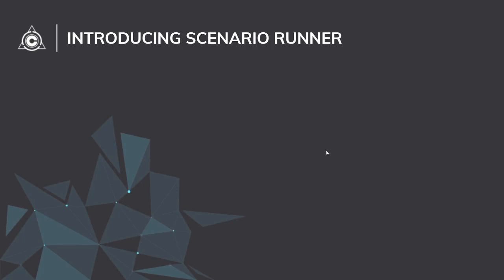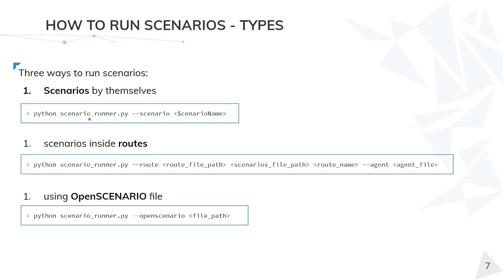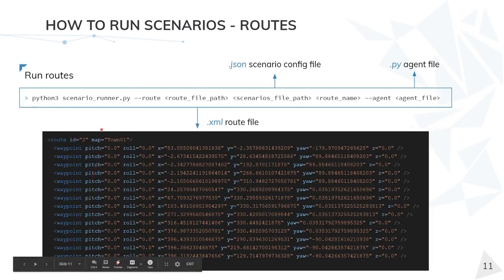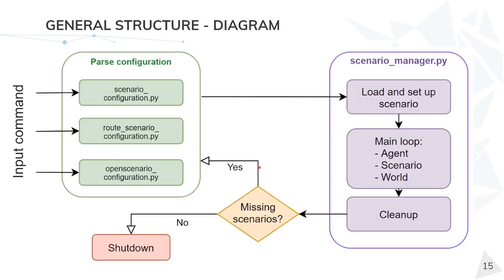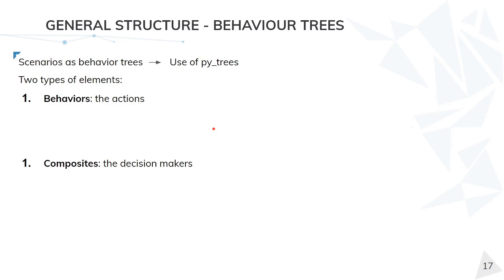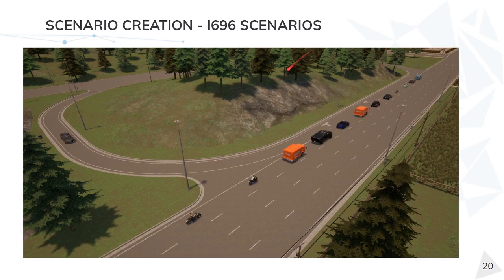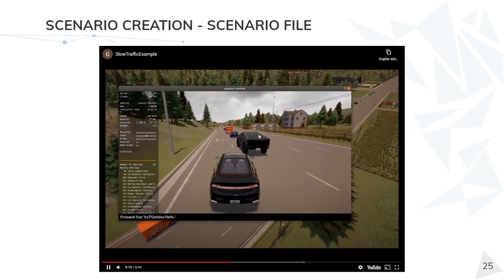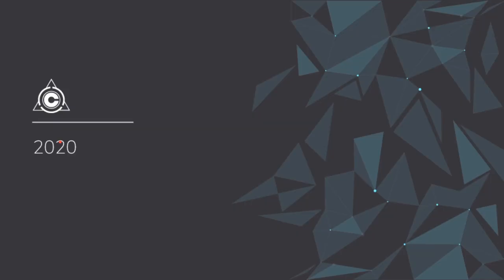CARLA Talks 2020 - Introducing ScenarioRunner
Start creating scenarios and routes to train or validate your AD stacks using the ScenarioRunner module.